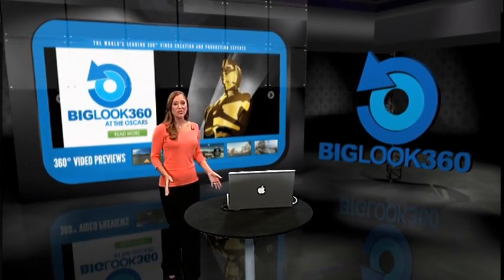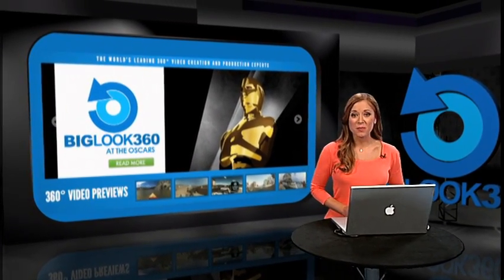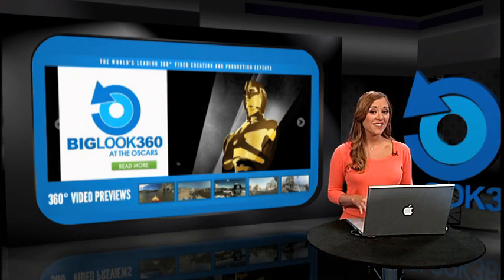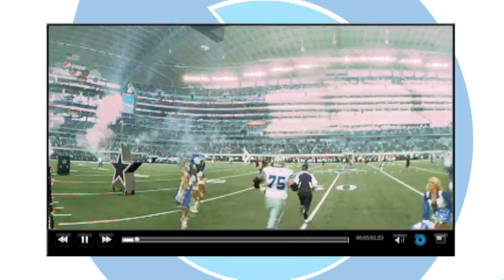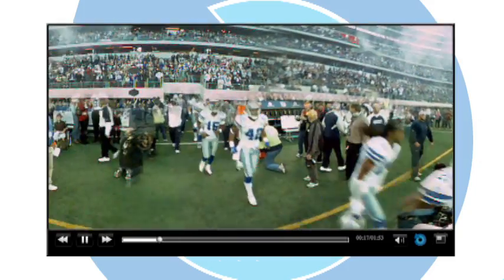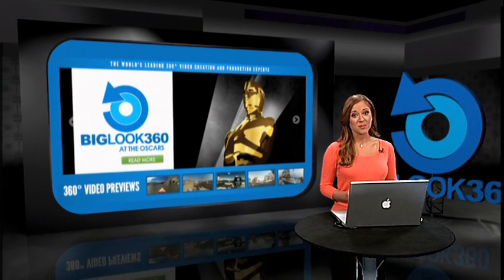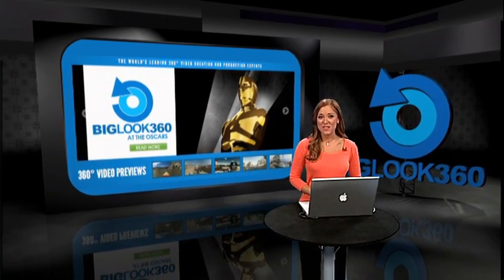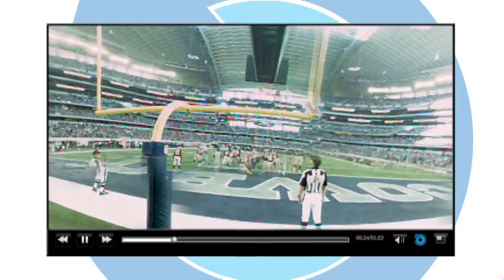Create Immersive Media with 360 Video - BigLook360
360 degree video is an immersive media technology changing the way a viewer interacts with live streaming video, video on demand, online training sessions, virtual tours or other video production applications.